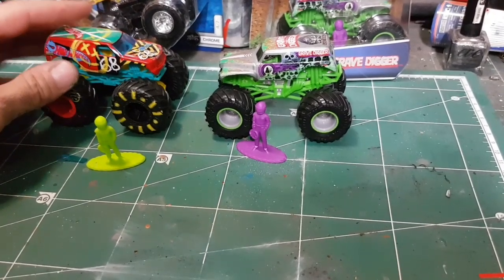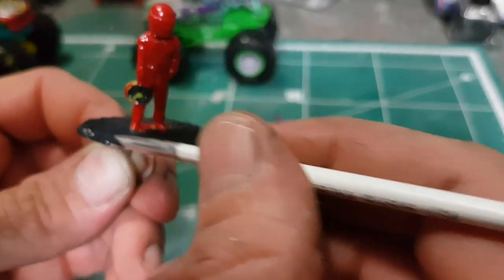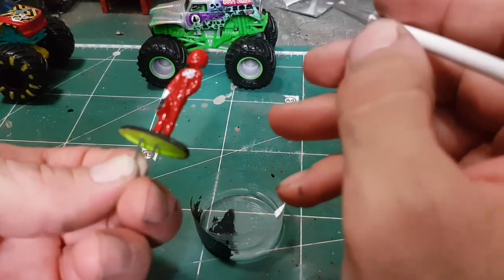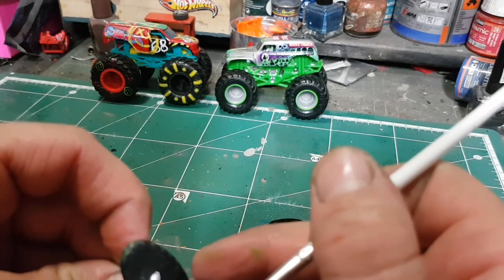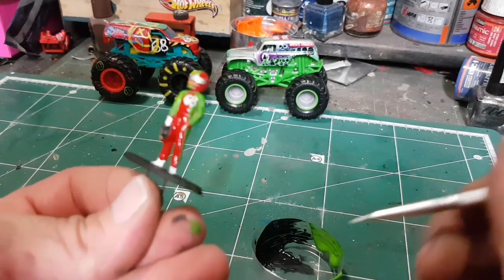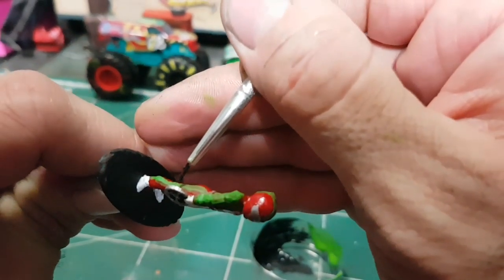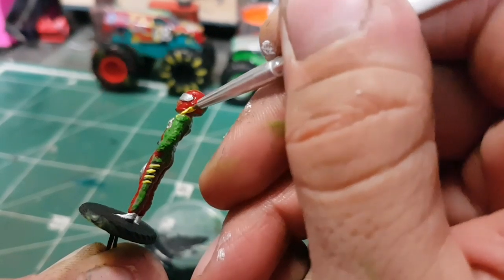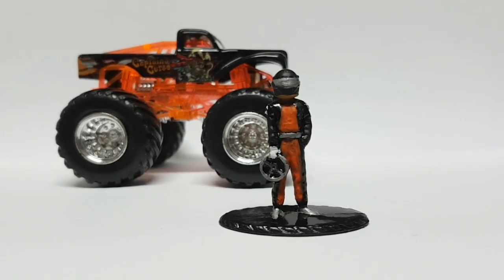Detailing a monster jam 1:64 figure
On this vid i will show you how to detail and match a 1:64 plastic figure to a Demo derby Hotwheels monster truck.